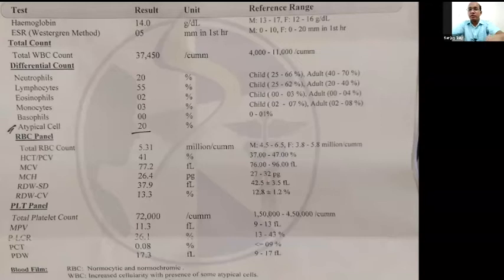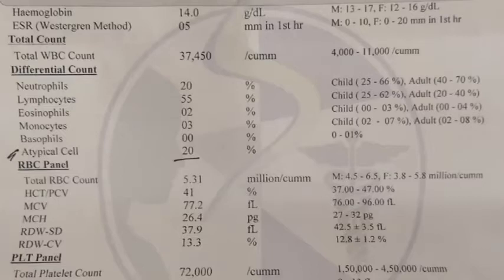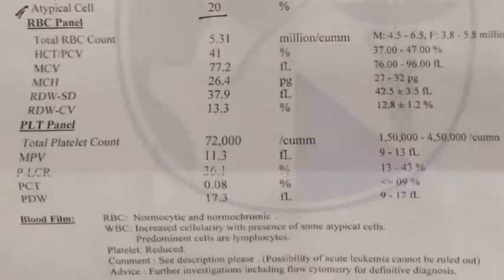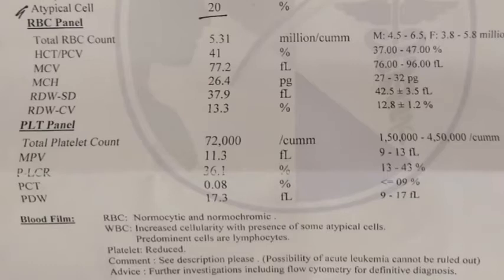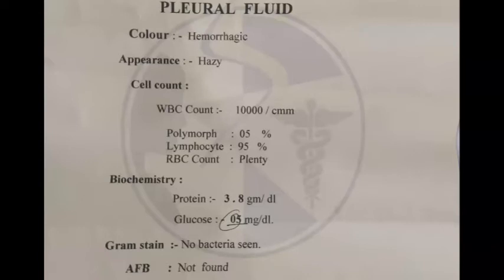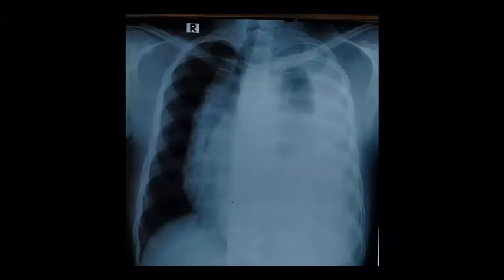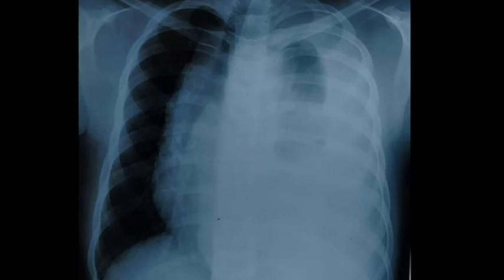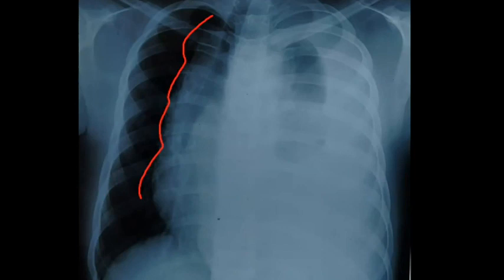A case scenario of acute leukemia / ALL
A 20 years male patient presented with fever, lymphadenopathy, left sided pleural_effsion.
Blood reports show - increased WBC count, decreased platelet count, normal haemoglobin level. 20%atypical cell.